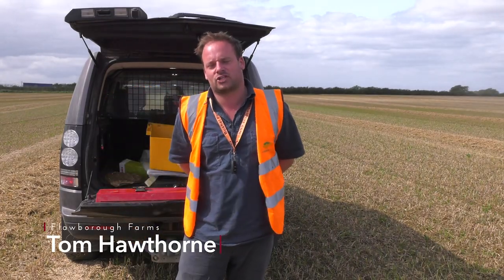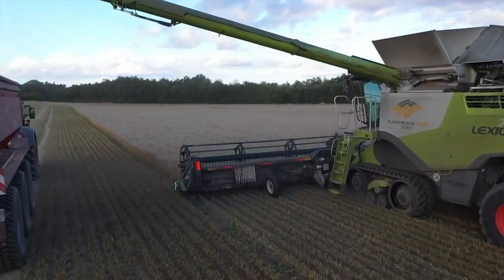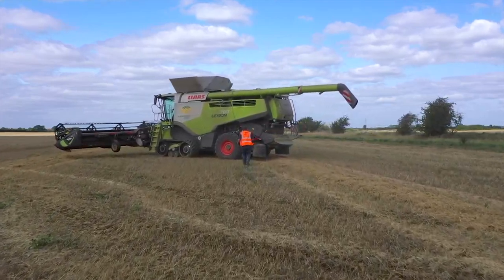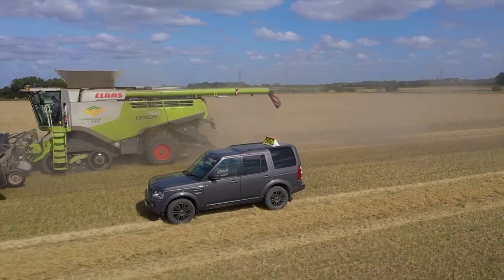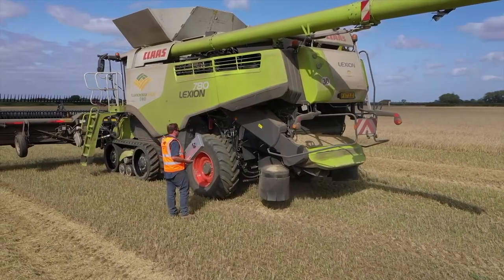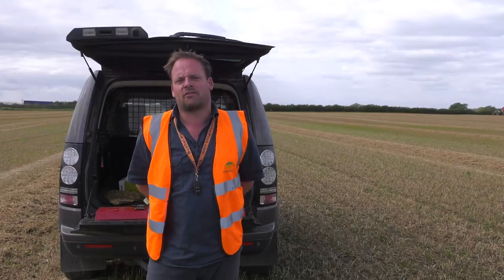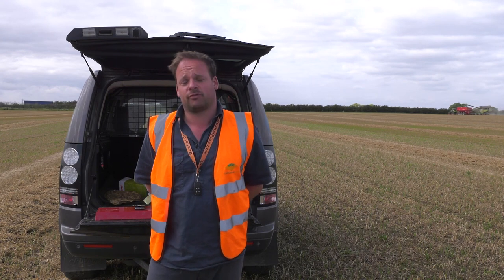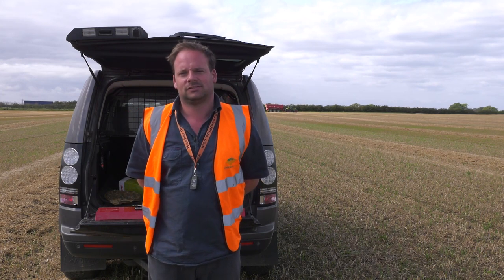Flawborough Farms Custom Harvesters Optimized with Bushel Plus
Tom Hawthorne showcases their custom harvesting & farm operation. He goes into detail how they get the best combine performance output with minimal amount of losses out of one of the most modern combines by using Bushel Plus. Even the self setting combines need to have their loss sensors calibrated by properly quantifying what's coming out the back. You can't manage what you don't measure.